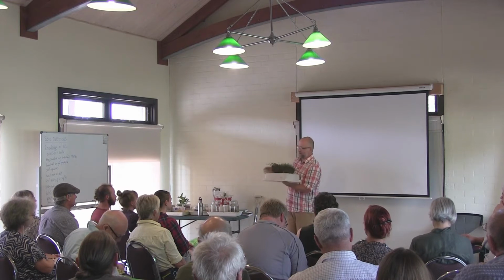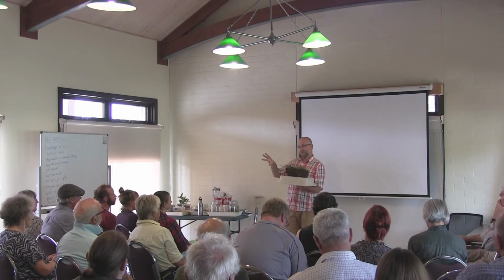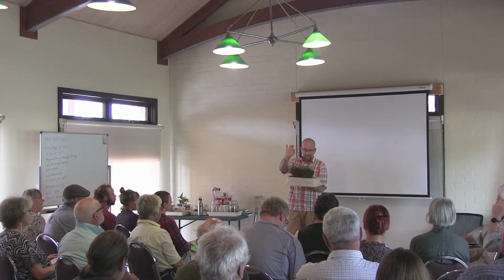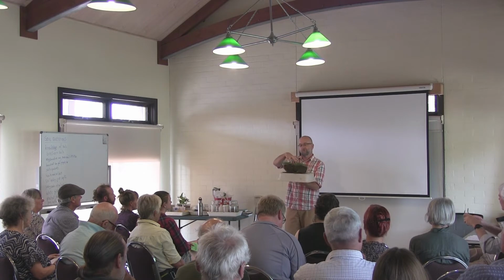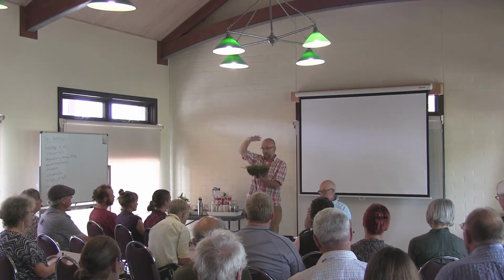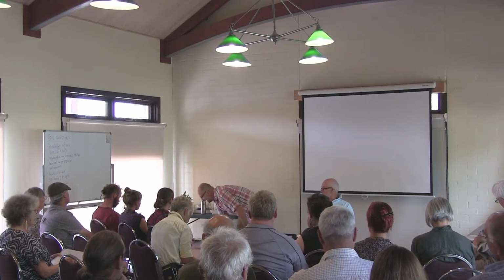Soil Biology with the Mount Alexander Regenerative Agriculture group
Agro-ecologist David Hardwick speaks with our Mount Alexander Regenerative Agriculture group